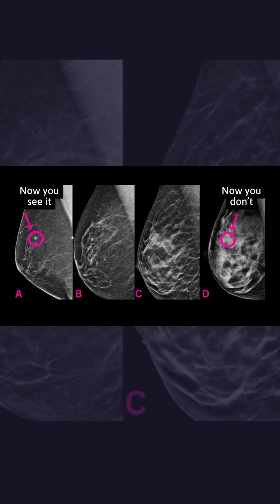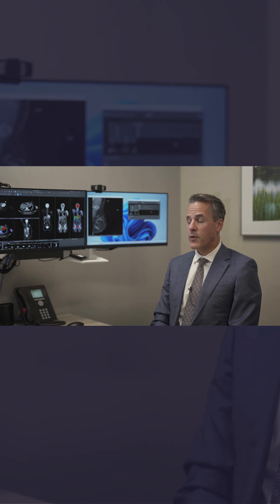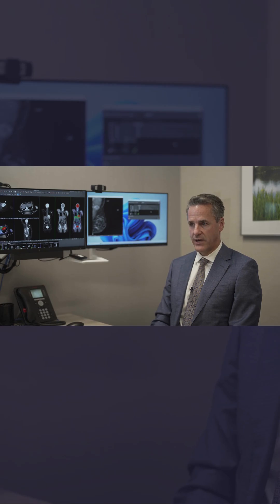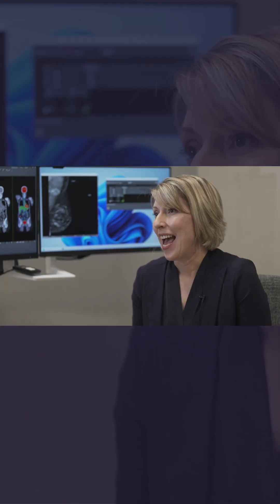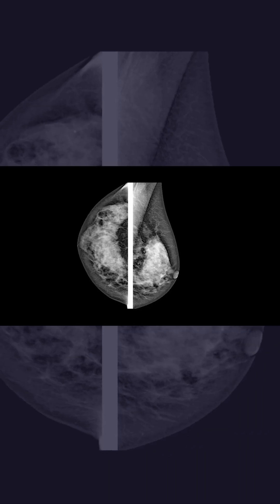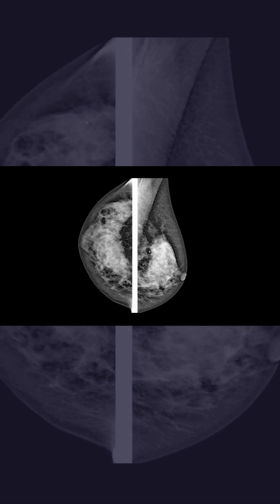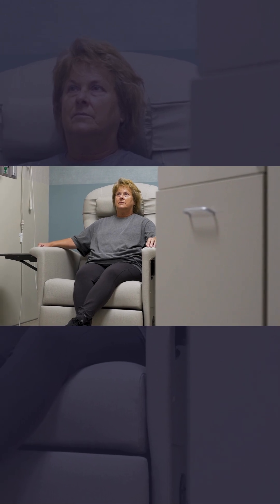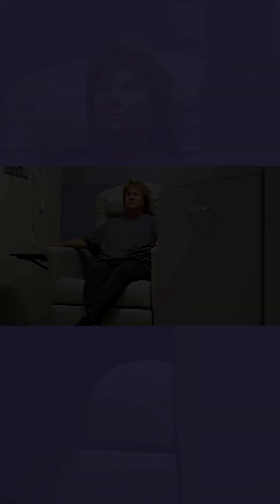Stage 4 Breast Cancer Diagnosis After a Clean Mammogram: What Happened?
When Leslie Ferris Yerger left her doctor's office with an all-clear mammogram, she thought she was fine—but only months later, she was diagnosed with stage 4 breast cancer. What Leslie didn't know was that, like about half of all women, she has dense breasts. Screening mammograms can miss cancers in dense tissue, and in her case missed the cancer that had been growing — and spreading — for nearly a decade.

Today, a new FDA rule requires that providers alert women about their breast density after routine mammogram screenings, and women with dense breasts have options for additional imaging and screening.

Hear more from Leslie about her diagnosis and treatment journey—plus, Mayo Clinic doctors Matthew Goetz, Geoffrey Johnson, and Carrie Hruska talk more about breast density, secondary screenings, and your options as a patient.

Thank you to this video's participants:

Matthew Goetz, M.D., Breast Medical Oncologist, Mayo Clinic Comprehensive Cancer Center
Geoff Johnson, MD, PhD, Radiologist and Nuclear Medicine Physician, Mayo Clinic Comprehensive Cancer Center
Carrie Hruska, PhD, DABR, FSBI, Medical Physicist, Mayo Clinic